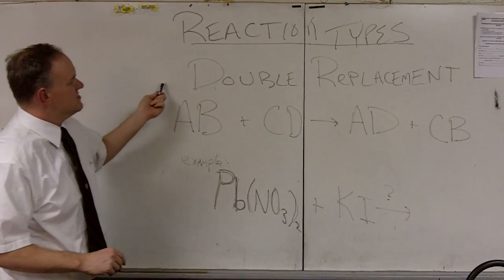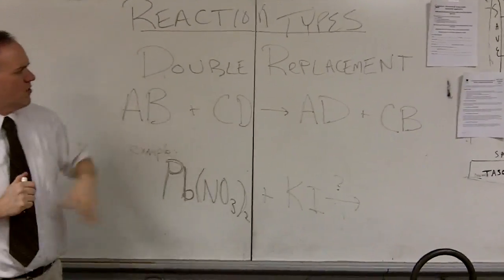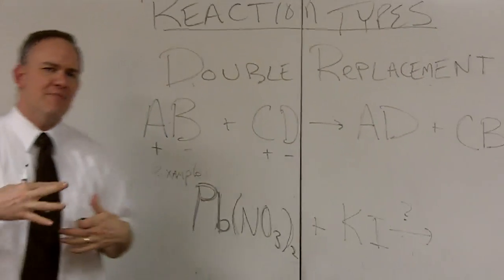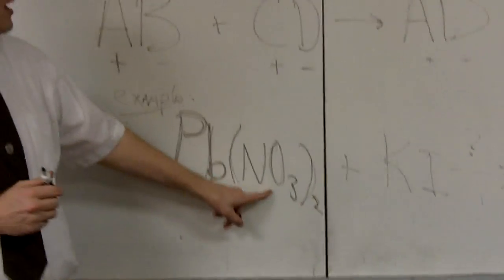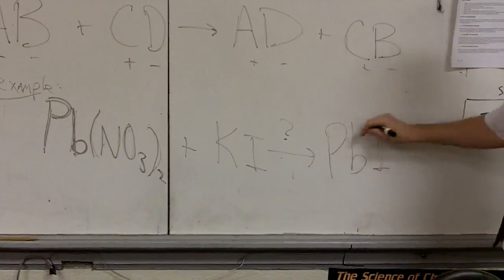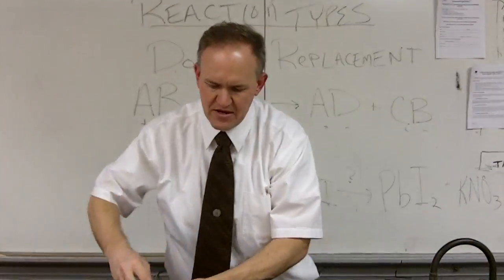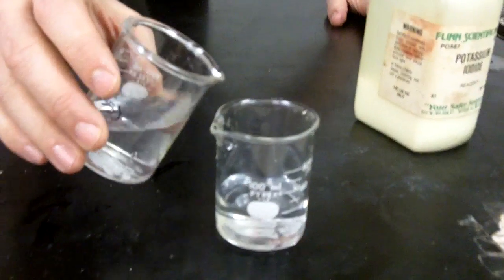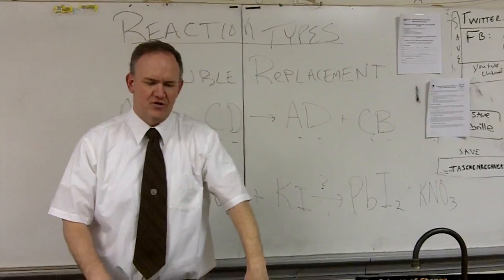Double Replacement Example: Lead (II) Nitrate with Potassium Iodide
Double replacement reactions are introduced and Lead (II) Nitrate with Potassium Iodide is shown as an example.